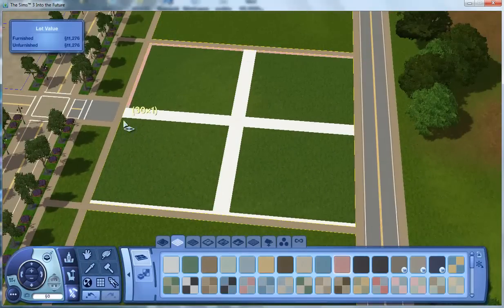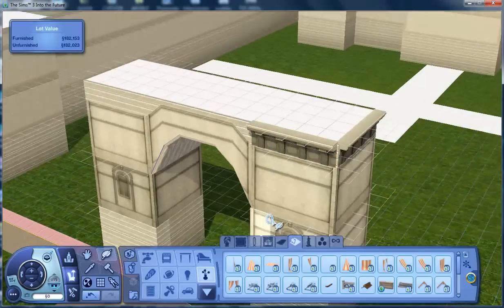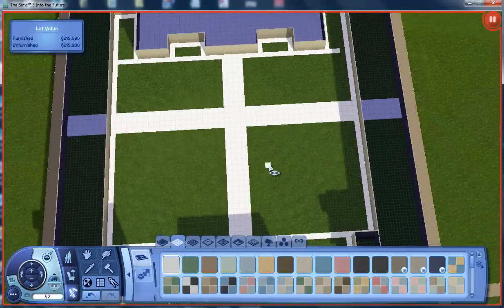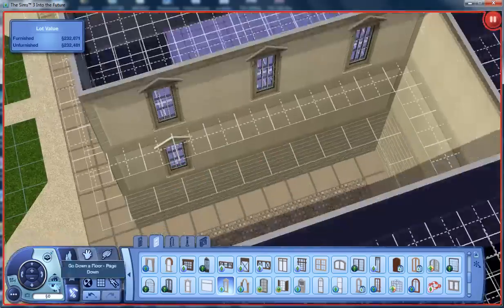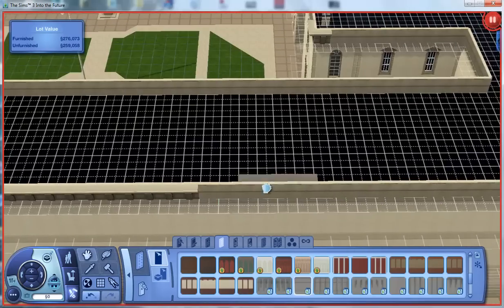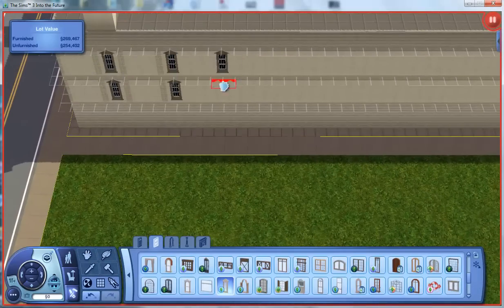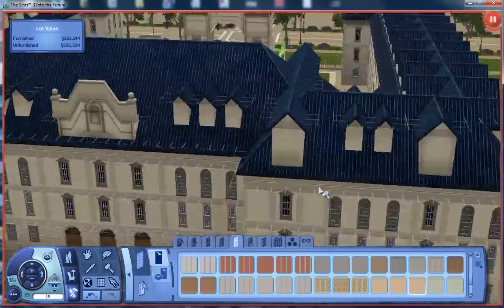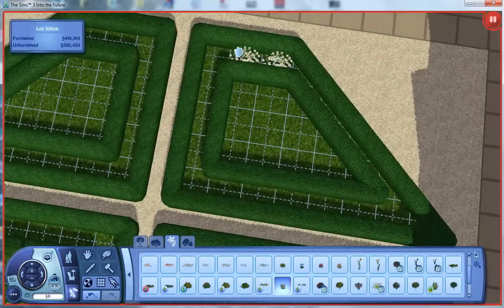The Sims 3 Versailles -Speed Build- The School!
- Hey guys! Welcome to the first community lot, one of many speed building videos for my "create a world" project, Versailles!

This is the school venue for my Versailles themed world! It's only a shell, the school rabbit hole is inside (the basement) of this lot. It will be fully functional and the sims will be able to access the rabbit hole with no problems! Enjoy the video!

I need your guy's help on the name of the school itself! Cheers! - XFreezerBunnyX